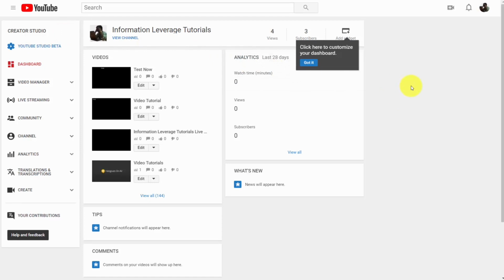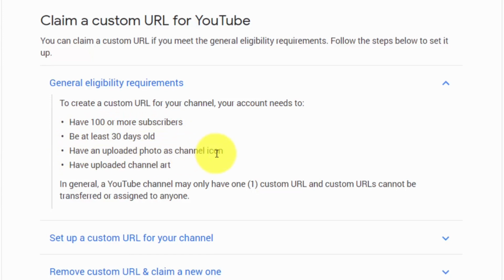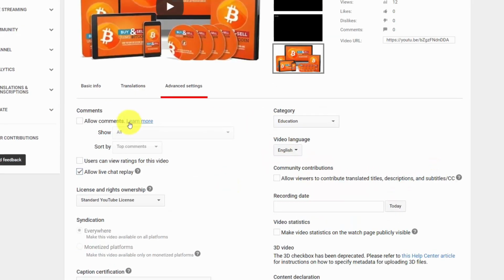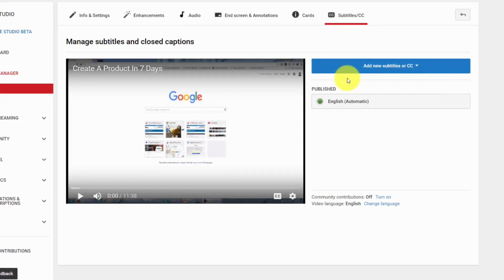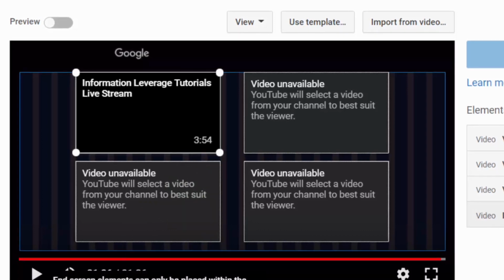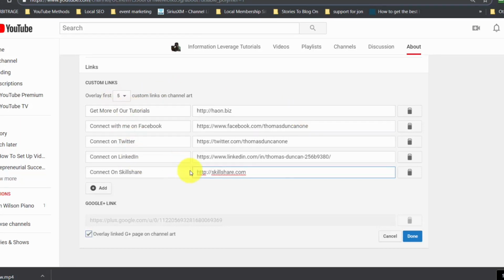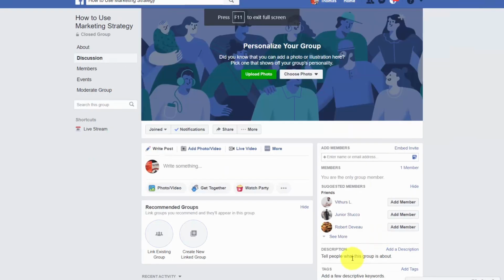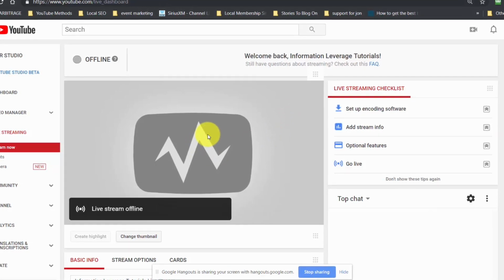"Master the Art of Captivating Audiences with YouTube Live: Proven Strategies and Tips!"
Secrets to captivating audiences on YouTube Live.

Welcome to our online shopping experience, "Digital Dukaan"! Get ready to discover a world of great deals and fast delivery. Here's what you can expect:
∆ Online shopping 🛍️🛍️ link 🔗

दोस्तो आ गया है 2022 का सबसे धमाकेदार जबरदस्त और
भरोसेमंद प्लान है दोस्तो यकीन मानना ये हमारे लिए एक LIFE
CHANGING OPPORTUNITY है
दोस्तो TALLWIN LIFE के साथ हमे ये जबरदस्त मौका मिल रहा है
जो कि एक US बेस डिसेन्टरलाइज प्रोग्राम है जो कि पूरी तरह से
Transparent System है।
JOINING PACKAGE
दोस्तो TALLWIN LIFE का जॉइनिंग Ammount मात्र 305 अगर
INR में करीब 2400 ₹ से कर सकते हो
जैसे ही आप सिस्टम में जॉइन होते हो सिस्टम आपको OPAL रेंक
प्रोवाइड करवाता है
TALLWIN LIFE आपको 5 प्रकार की जबरदस्त इंकम प्राप्त करने
का बेहतरीन मौका देती है,
*Open your Free Trading and Investment Account in 3 easy steps*:
 1️⃣ Download Angel One app 📲
 2️⃣ Complete KYC 🪪
 3️⃣ Start your Investment Journey 💰📈